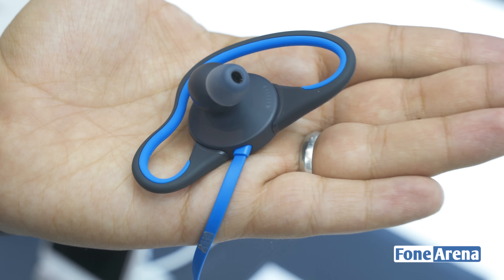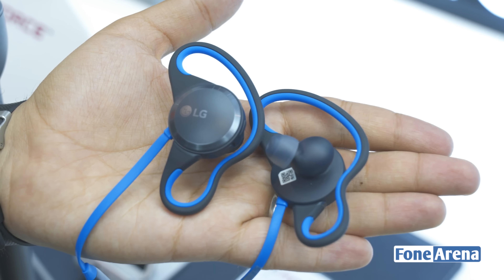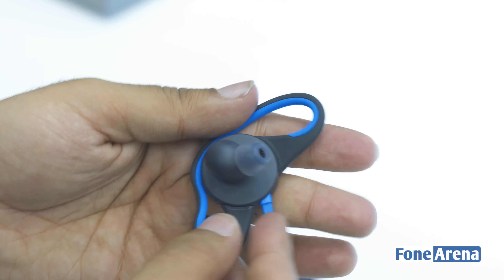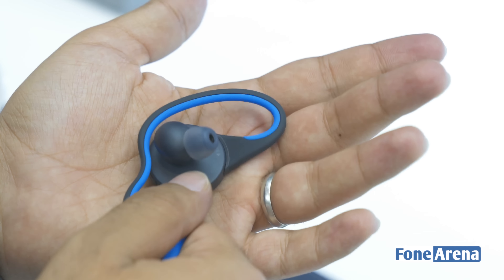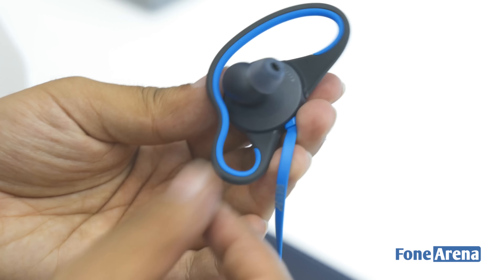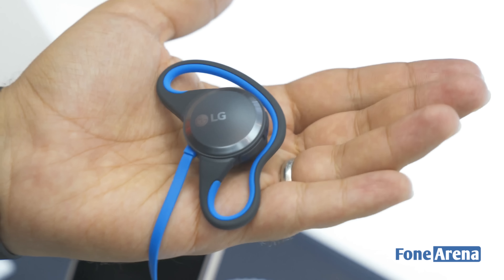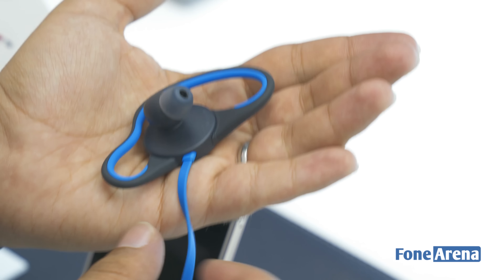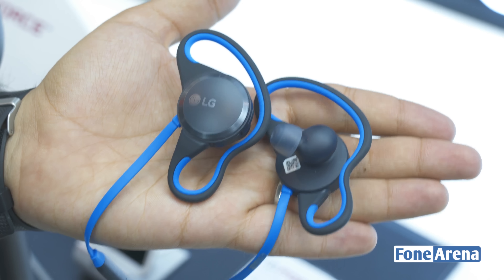LG Force Hands On - Water and sweat resistant Earphones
LG Force Hands On By FoneArena